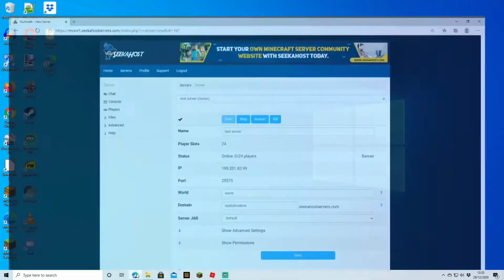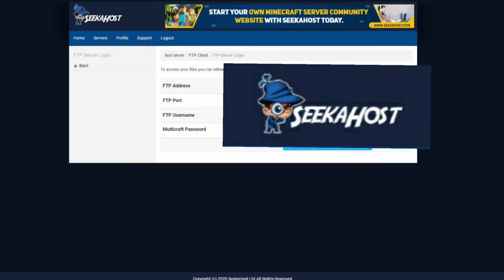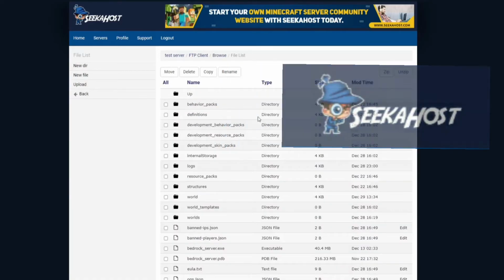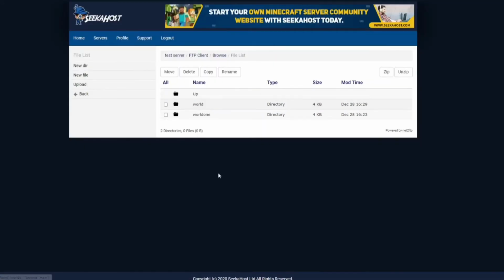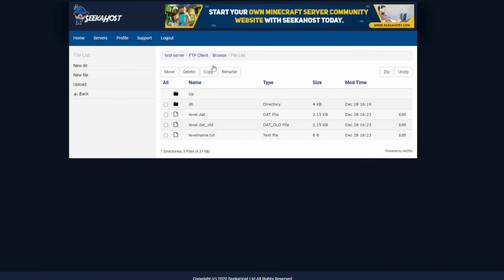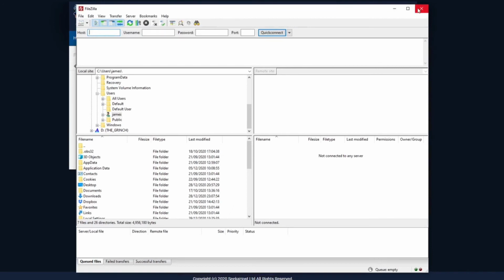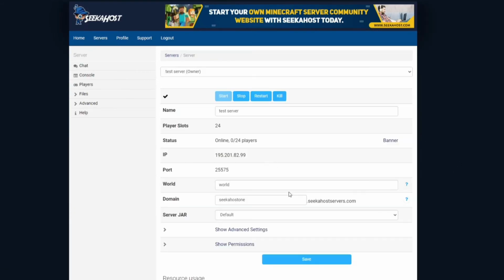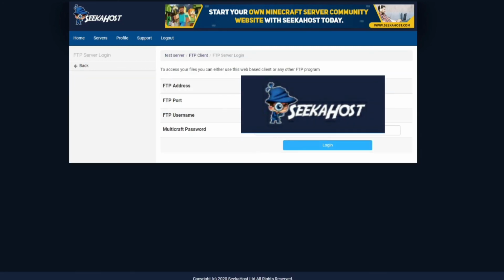Minecraft Tutorial: How to access FTP file access on your Minecraft server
In this Minecraft tutorial, you will How to access FTP file access on your server and do it.

You can easily do it but if you want to support you can always open a support ticket from your Minecraft server hosting control panel.

You are seeing the Multicraft control panel that comes with each Minecraft server hosting package on this